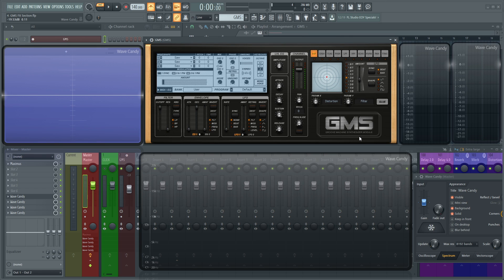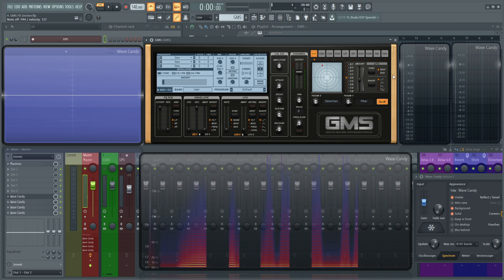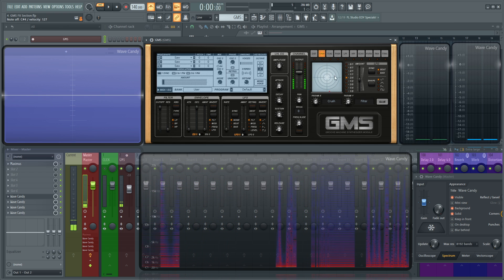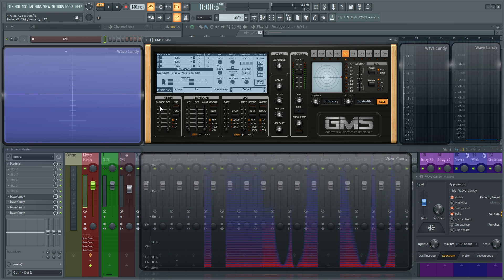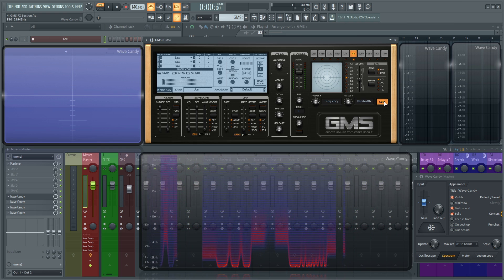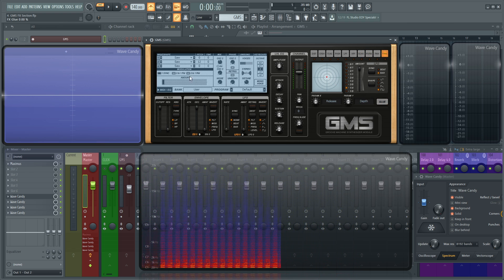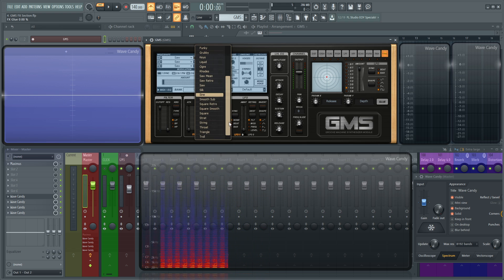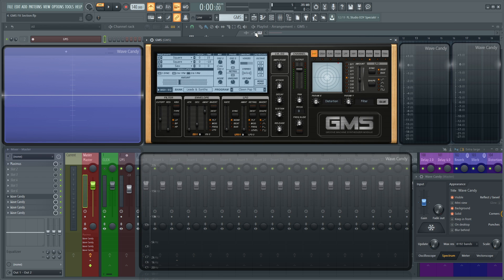How to use GMS: FX Section | Part 4 | FL Studio 20 Tutorial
In this video we discuss the 10 build in FX that GMS (Groove Machine Synthesizer) has built in!

Distortion
Bit-Crusher
Flanger
Phaser
Echo (Delay)
Reverb
Pan
Trance Effect

GMS is a great starting synth for FL Studio beginners!

This video concludes this series, if there was anything that you didn't understand, please let me know and I'll help you if I can.

-Jon